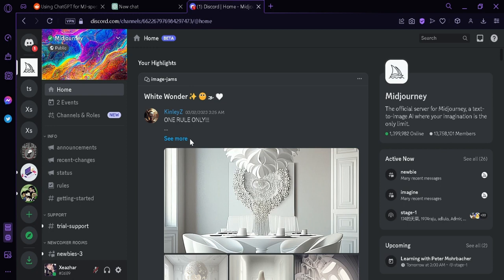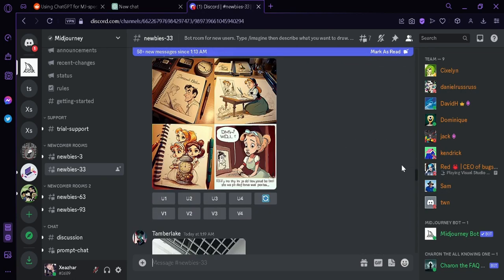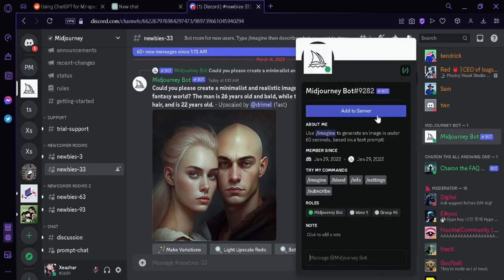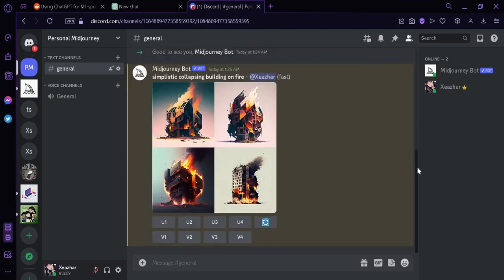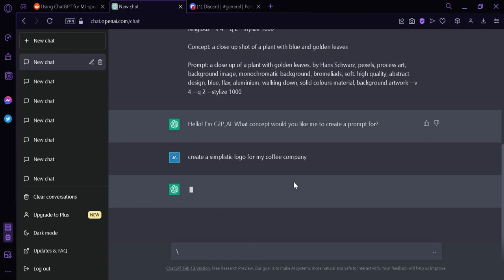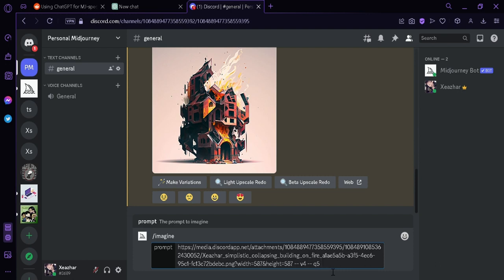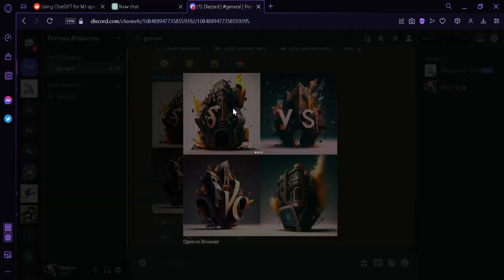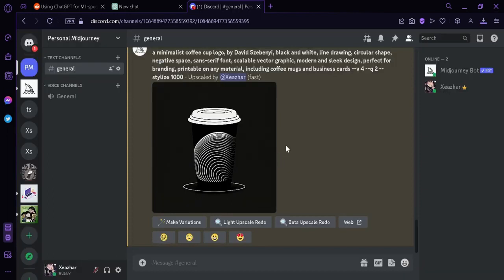How to Make LOGO with Midjourney COMPLETE TUTORIAL